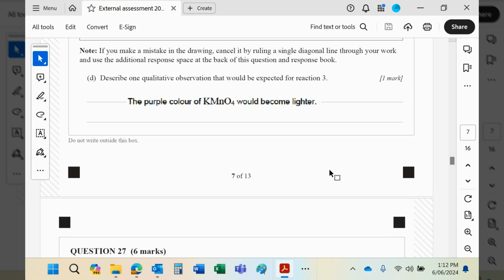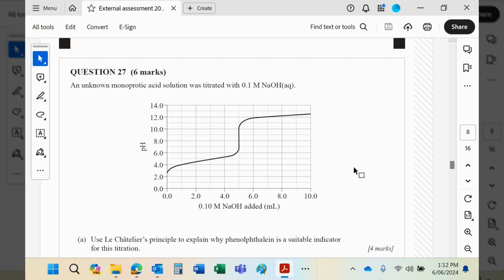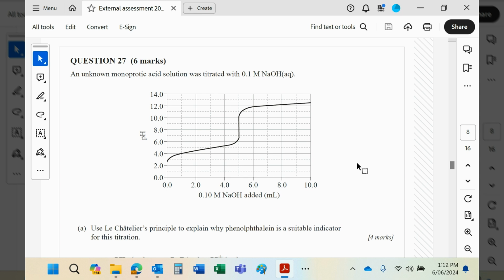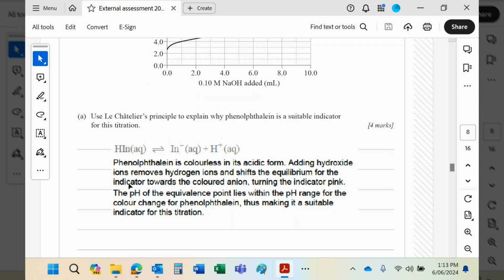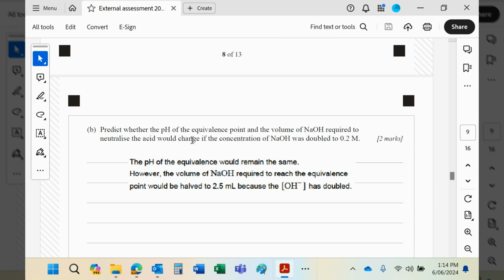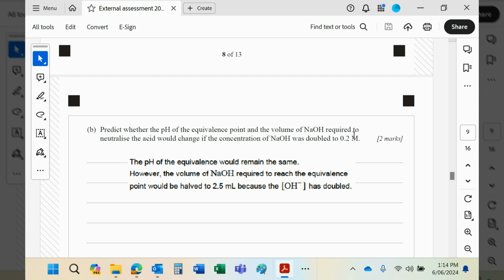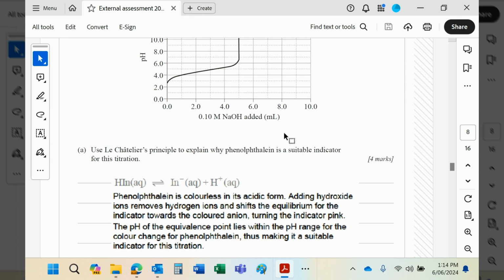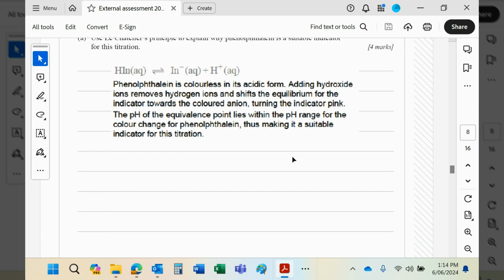QCAA 2023 Paper 1b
This is the second part of the short-answer section of the Paper 1 external exam from 2023. I have answered all questions with explanations. QCAA provide answers on their website but do not go into detail with explaining the concepts for you to understand and apply them. Hopefully, my answers will guide and help you to answer exam-type questions. Good luck!

Academy members also get full exam-paper video walkthroughs and can Ask Dr T directly.